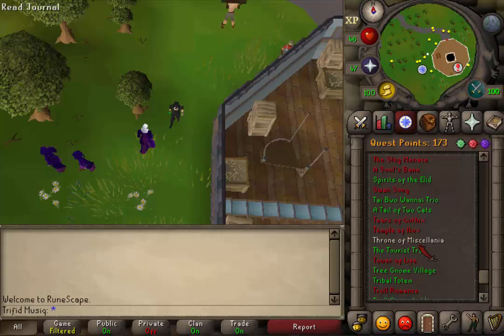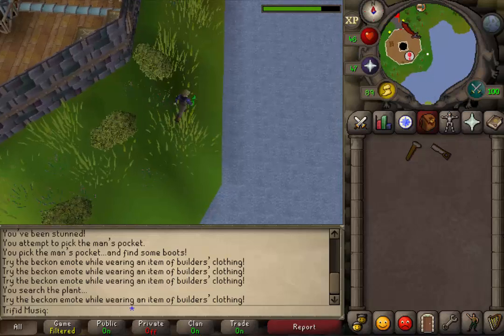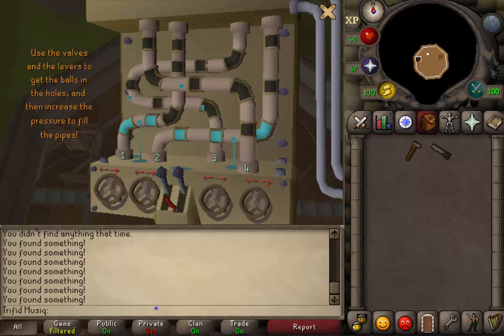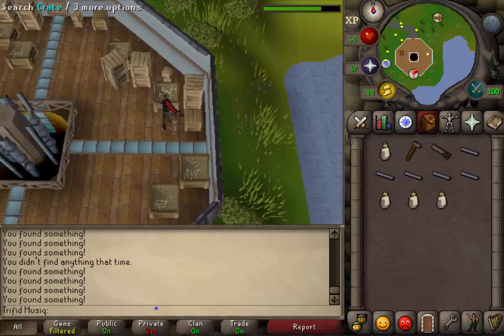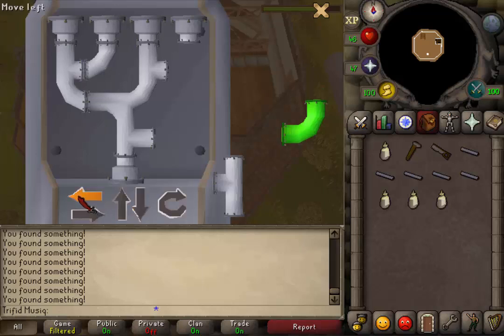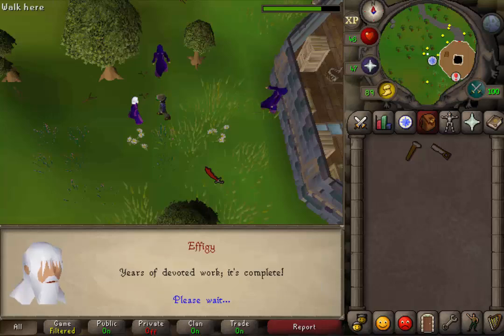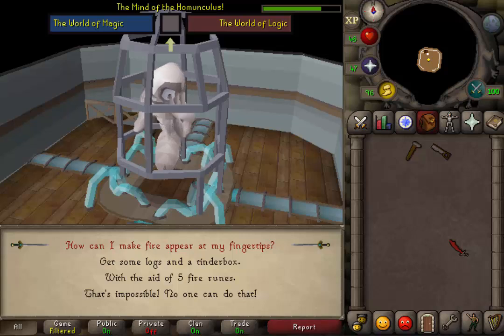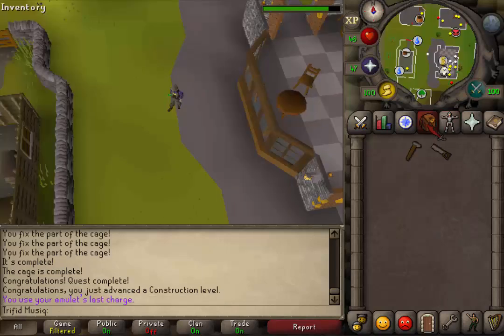[OSRS] Tower of life quest guide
Item list:
- 1 regular beer, a hammer and a saw
(1 teleportation method away after the quest is completed)

Runescape  quest guide walkthrough with live commentary in the Oldschool servers 07scape / 2007 rs